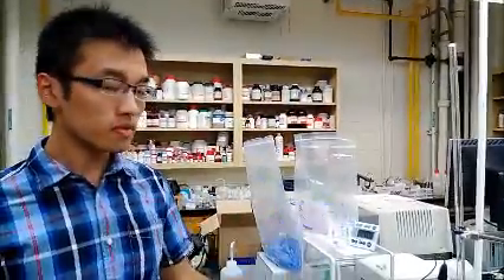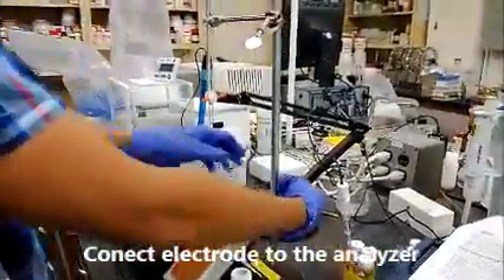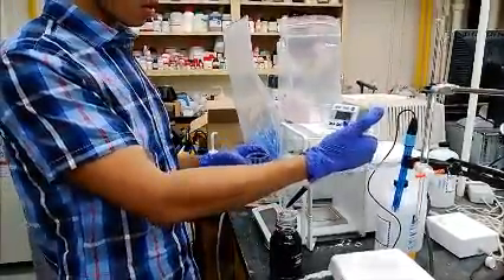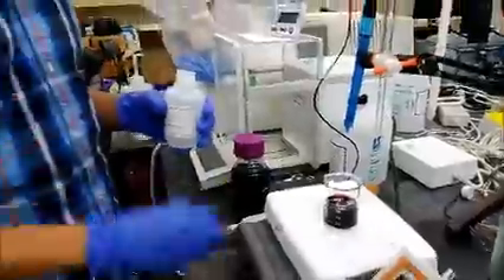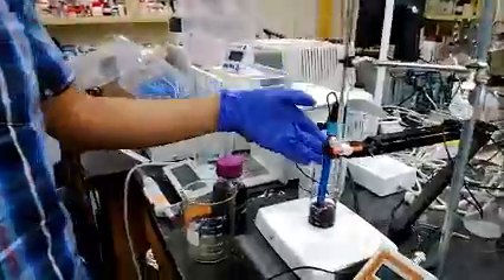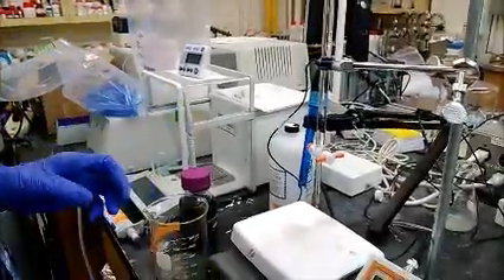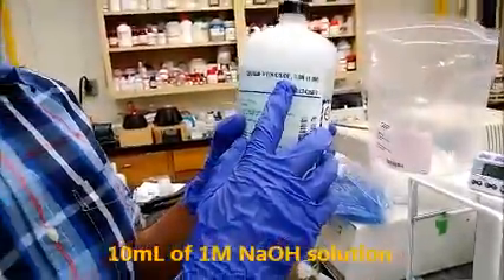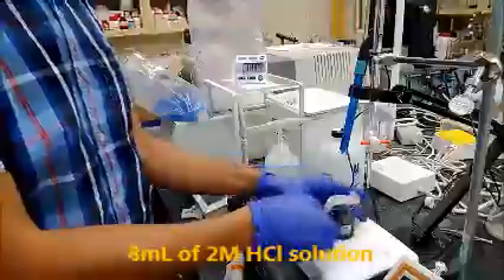SO2 Titration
Training video on titration of sulphur dioxide content in solution sample